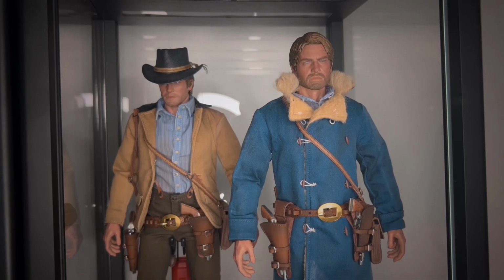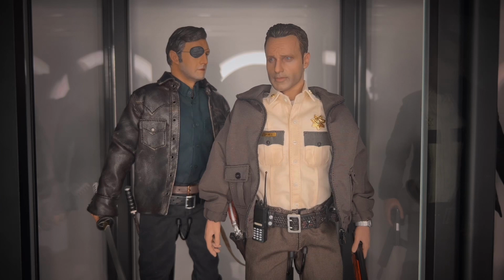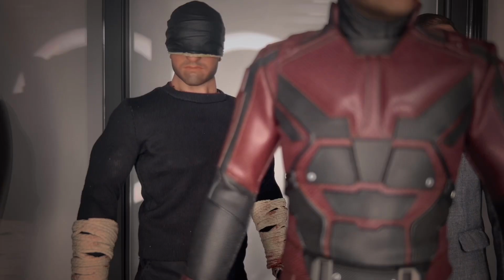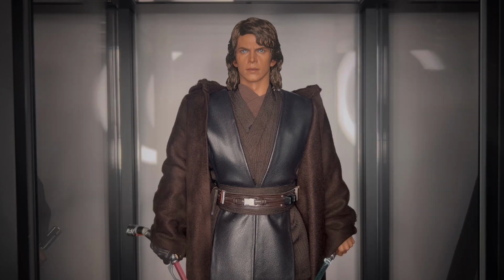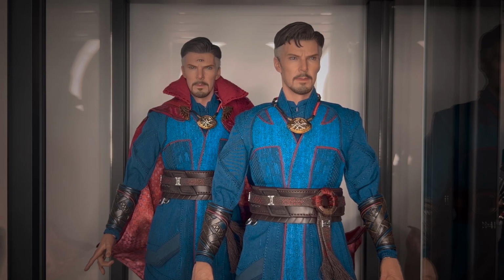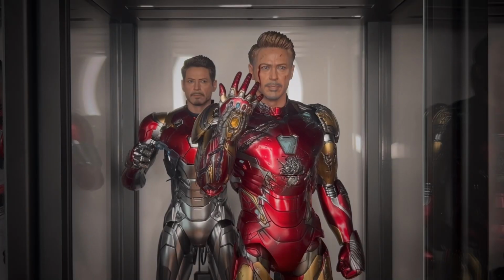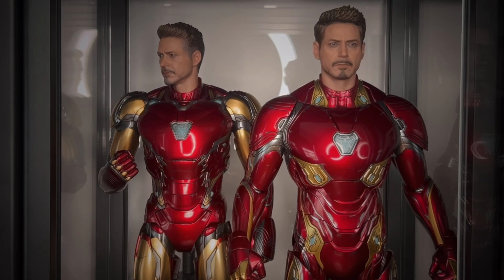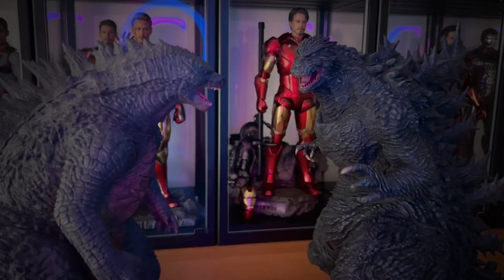Hot Toys Collection 2024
Howdy cowboys, enjoy this video showcasing my 1/6th scale figure collection. Let me know your favourite figure of mine, and any figures you own or want to own. Cheers 💛